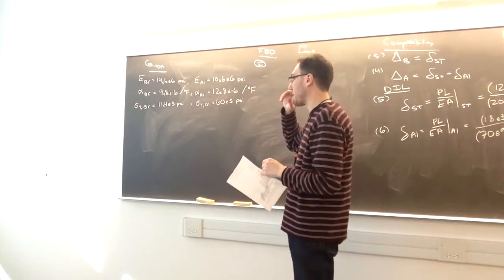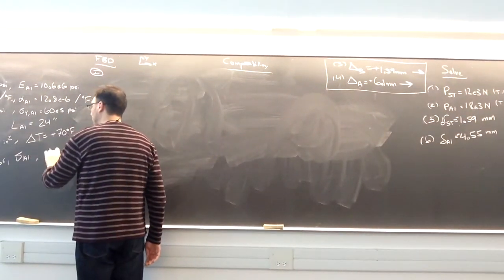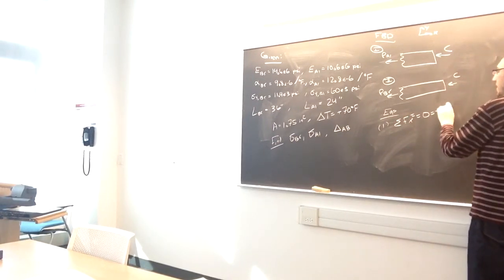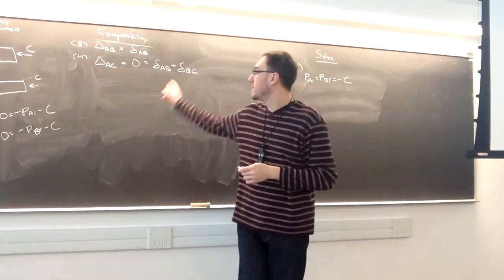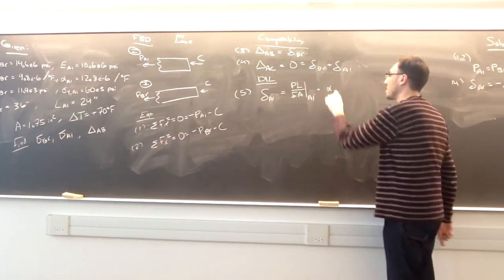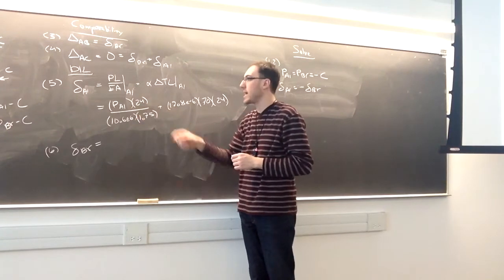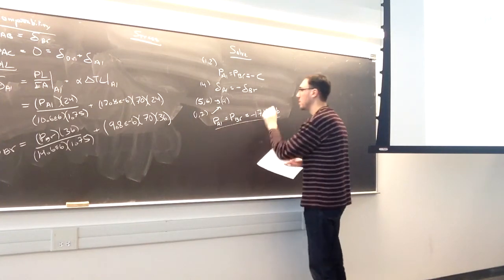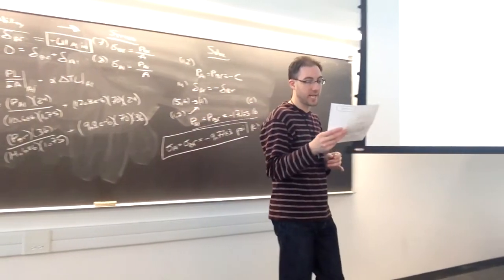EMCH 213 17 B Thermal loading on statically-indeterminate, multi-material rod between two walls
Axial deformation and thermal stress in a composite bar between rigid walls (brass and aluminum) | statically indeterminate example

This lesson walks through a classic axial loading problem where temperature change creates internal forces because the supports do not move. You will set up free body diagrams, recognize why equilibrium alone is not enough, and then use compatibility to solve a statically indeterminate system.

What you will do in this problem:
1) Write equilibrium relationships for the internal axial force (same force through each segment in series)
2) Write compatibility for rigid supports (total change in length between the walls is zero)
3) Use deformation for each segment with both mechanical and thermal terms
4) Compute normal stress in each material and the displacement of the collar

Key equations used (written in plain text):
sigma = P / A
delta_mech = (P L) / (A E)
delta_thermal = alpha DeltaT L
compatibility for fixed ends: delta_total = delta_1 + delta_2 = 0

Videos that build directly into this lesson (from the prior Stress, Strain, and Materials sections):

Timestamps
0:00 Given data, units, and what we are solving for
0:48 Why this is statically indeterminate
1:22 Free body diagrams for each segment
2:35 Equilibrium relationships and what they do and do not give you
3:32 Compatibility for rigid walls (total deformation equals zero)
4:55 Mechanical plus thermal deformation in each segment
6:50 Substitutions to reduce to one unknown internal force
7:55 Solving for the internal force and identifying tension or compression
8:45 Normal stress in brass and aluminum (sigma = P / A)
9:10 Collar displacement and final interpretation